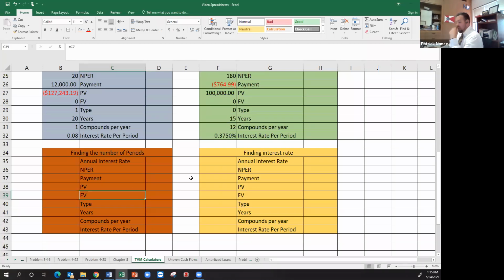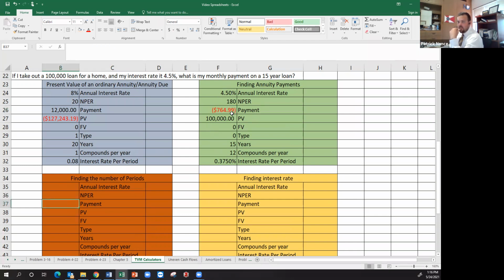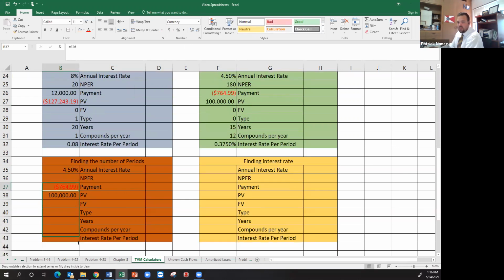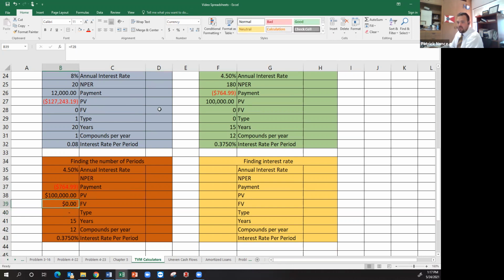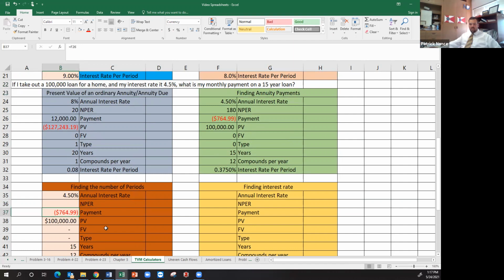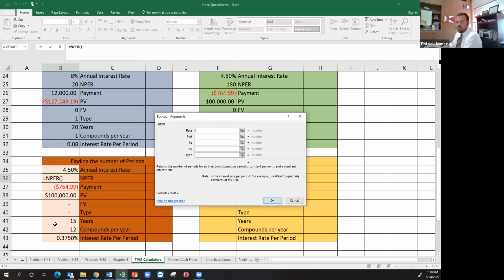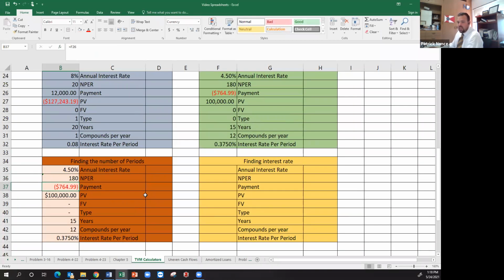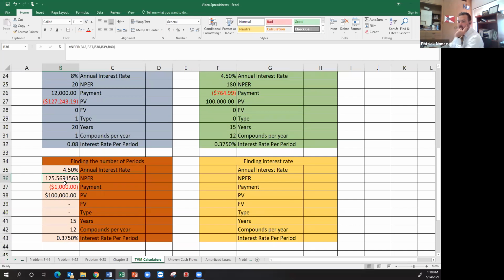Finding Periods in an Annuity using Excel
How to find the length of time, or periods(NPER), of an annuity using Excel.